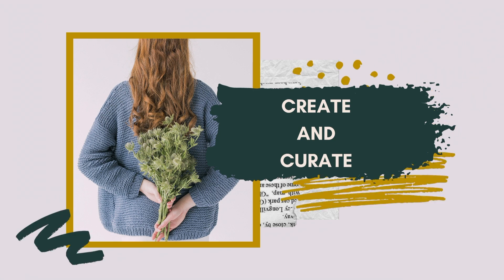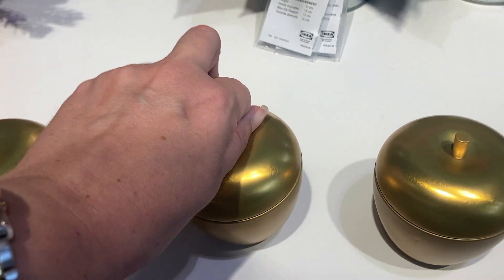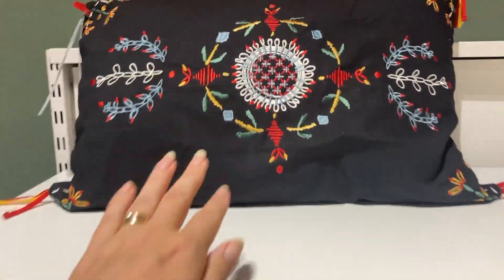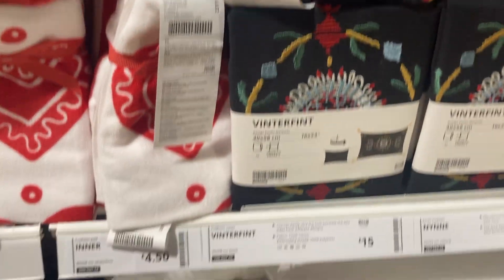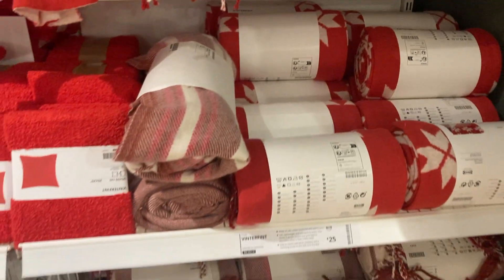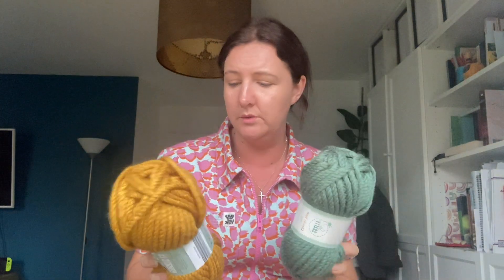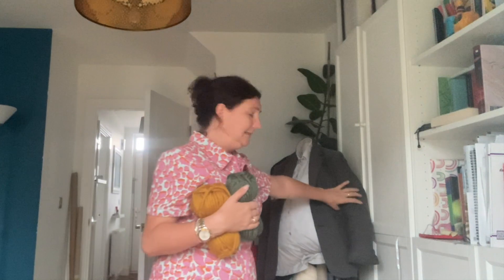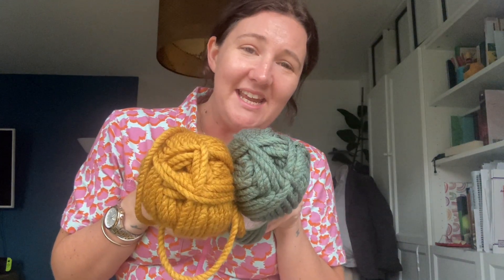COME CHRISTMAS SHOPPING IN IKEA WITH ME 2023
IKEA is giving all the Christmas vibes this year! Last year I really felt like they had sold out of the Christmas products by December so I am really pleased that I've been able to shop the IKEA Christmas goodies for 2023!

TIN CANDLE
APPLE CANDLE
EMBROIDERED CUSHION
GINGERBREAD HOUSE
CHRISTMAS BISCUITS TIN

If you like watching my videos then here are some ways you can help support me:

*Like this video (go on, hit that thumbs up)

Whether you are new or old, I really appreciate you taking the time to watch my videos.
Big hugs
Phili
-x-